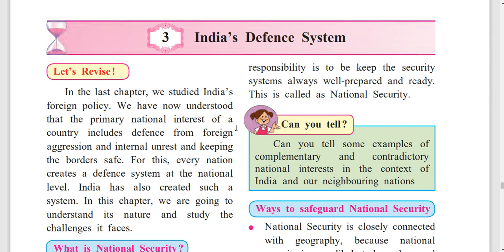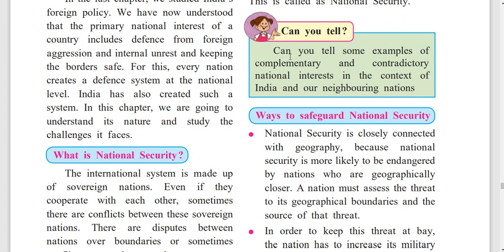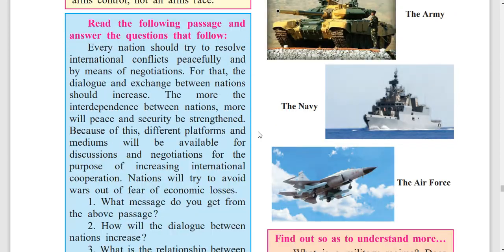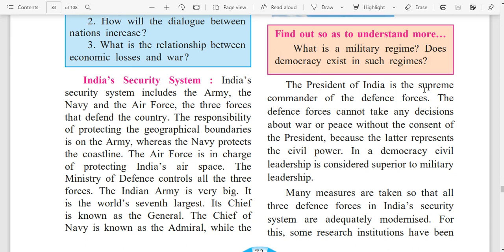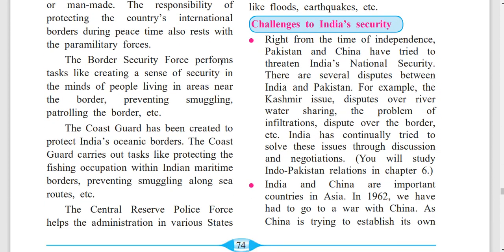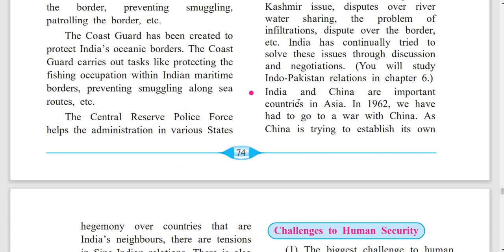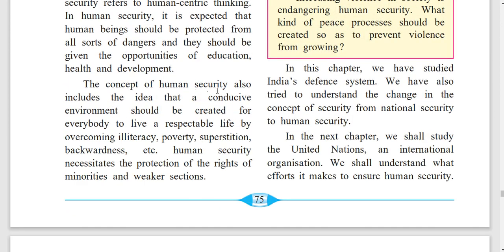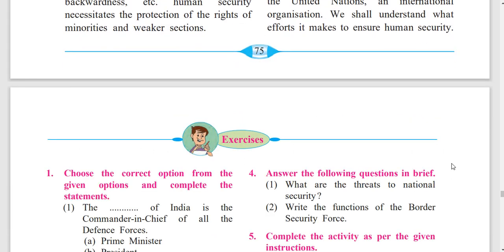3. India's Defence System - Class 9, Civics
3. India's Defence System - Class 9, Civics, Maharashtra Board